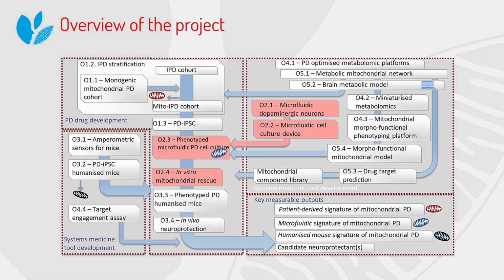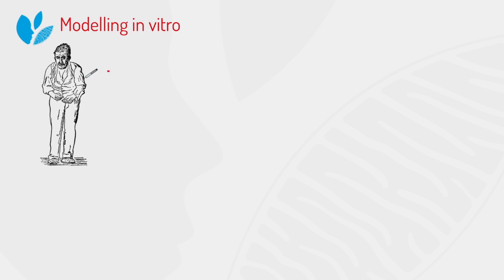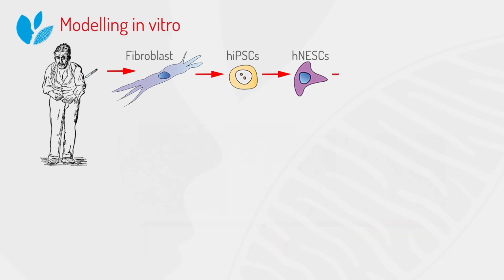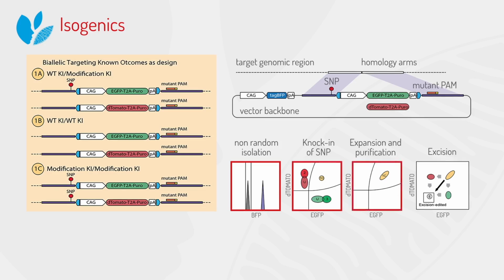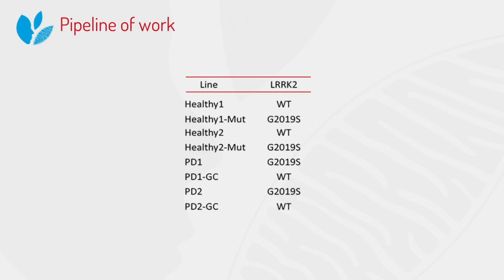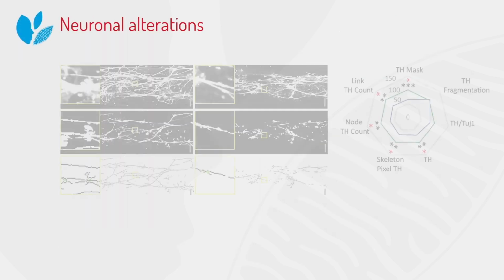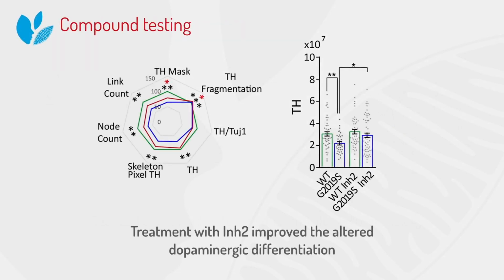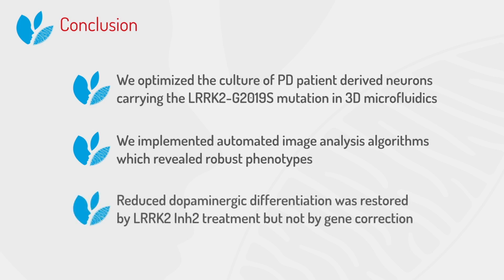SysMedPD Lecture Recordings 2020: Modelling Parkinson’s Disease in the Lab (Javier Jarazo)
EU research project SysMedPD has set out to further explore and identify novel drug candidates to slow down the progression of Parkinson’s disease.

In this video, Javier Jarazo, PhD student in the Cellular and Developmental Biology group of the Luxembourg Centre for Systems Biomedicine (LCSB), outlines how the in vitro testing of compounds contributes to the overall SysMedPD project aim of identifying drug candidates for the treatment of the disease. The SysMedPD project has received funding from the European Union’s Horizon 2020 research and innovation programme under grant agreement No 668738.